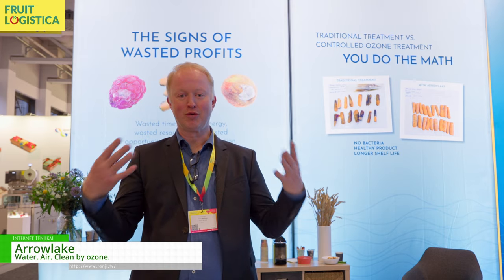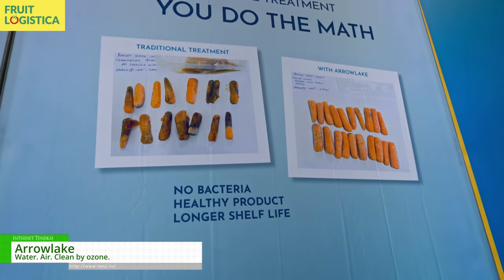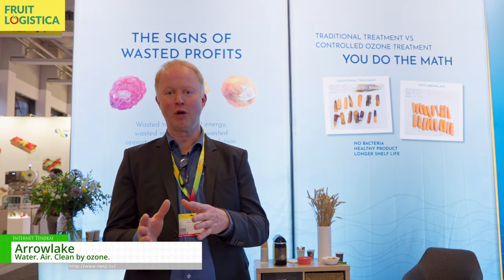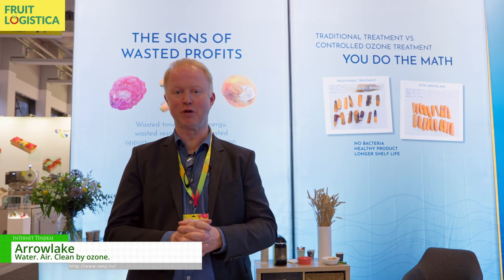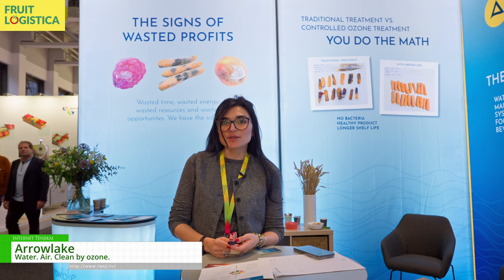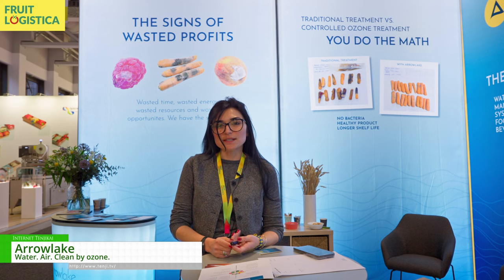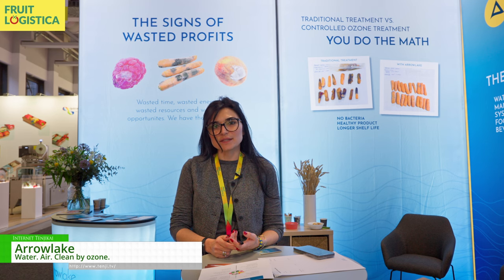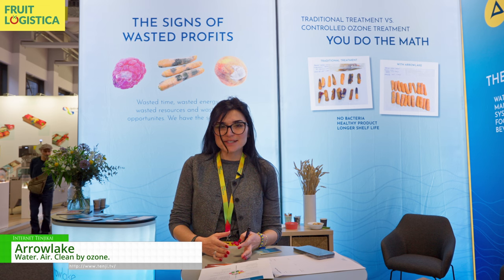[Fruit Logistica 2024 Berlin] Arrowlake